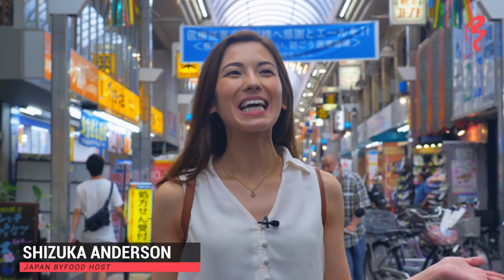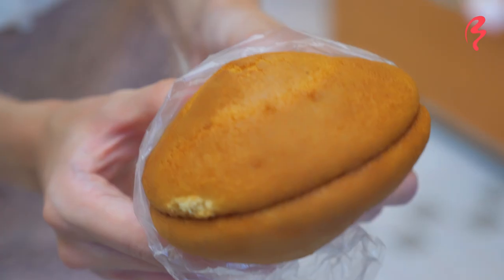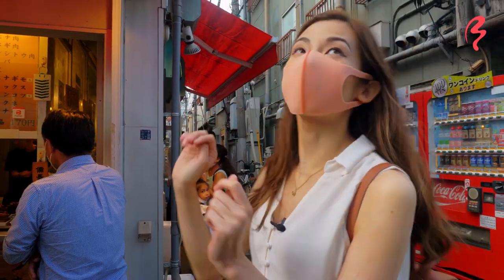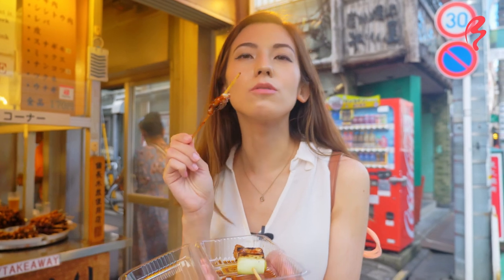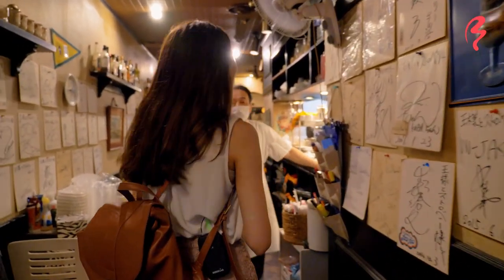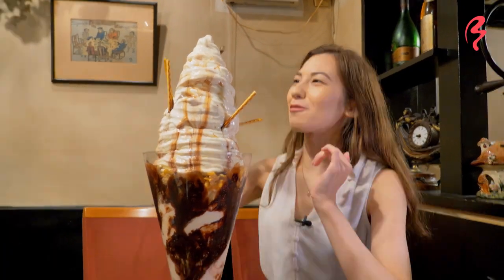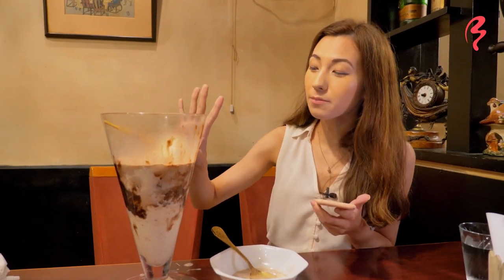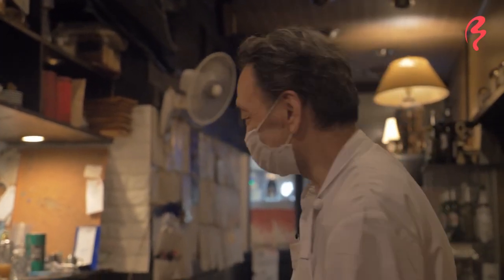GIANT PARFAIT & JAPANESE STREET FOOD in Musashi Koyama, Tokyo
Join a street food tour to explore local neighborhoods in Tokyo and beyond!

At 800 meters long, Musashi Koyama Shotengai Palm is Tokyo’s longest covered shotengai (shopping street). Here, visitors can enjoy shopping and eating, even on a rainy day. The area was hit by the bombing of Tokyo in 1944 but in 1947 a cooperative formed to revive the area. A few years later in 1956, the first 470-meter-long arcade was completed and over the years has been continually added onto. Now, Musashi Koyama Shotengai Palm encompasses a total of 4 arcades and has around 200 shops selling everything from street food and groceries to stationary and appliances.

Shizuka visits a bakery that’s famous for its wide variety of anpan (sweet bean buns) and a popular local yakitori shop for a quick bite of the iconic Japanese street food. But the crowning glory of this Musashi Koyama expedition is the 60cm tall, 3.5kg parfait at King and Strawberry! Quite a challenge, the owner created it to bring a smile to the faces of his customers and it has certainly succeeded, attracting nationwide attention from various media outlets.

Featured shops in Musashi Koyama:
1 - Komine Bakery Main Store こみねベーカリー
2 - Toriyuu 鳥勇 一番通り店
3 - King and Strawberry 王様といちご

Best of all, for every experience that’s booked on byFood, 10 school meals will be donated to children in Cambodia through the Food for Happiness program.

🎬  CREDITS:
HOST » Shizuka Anderson
DIRECTOR » David Woo
VIDEO EDITOR » Edvin Mulalic
PRODUCER » Serkan Toso
LINE PRODUCER » Rika Hoffman